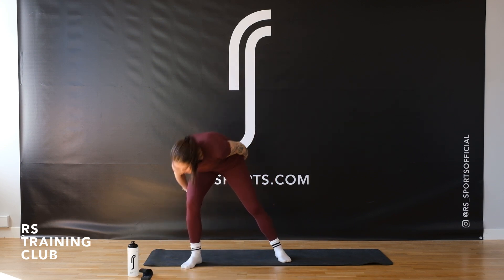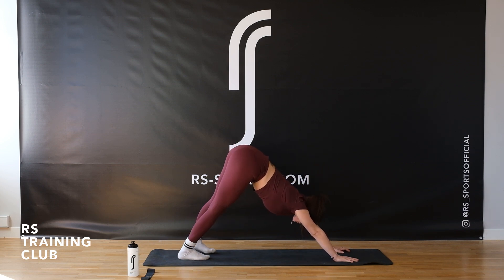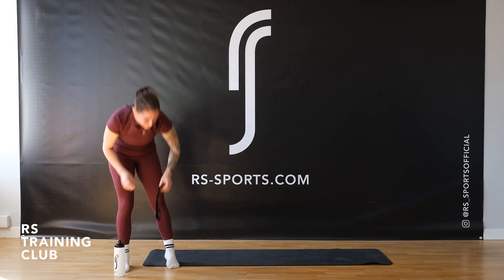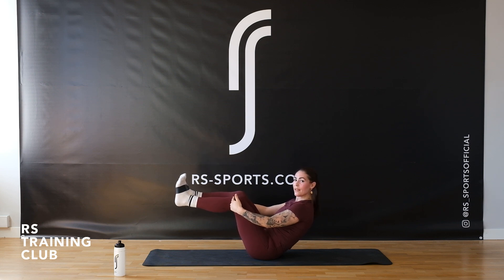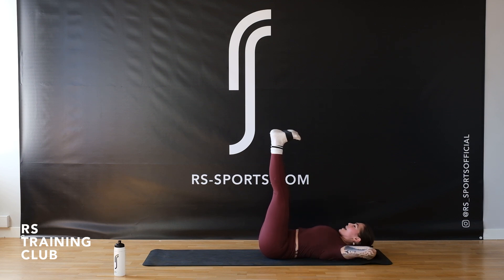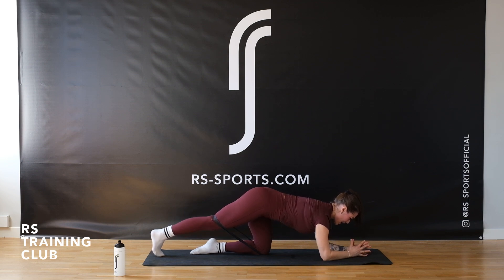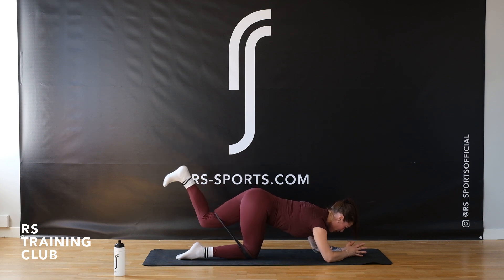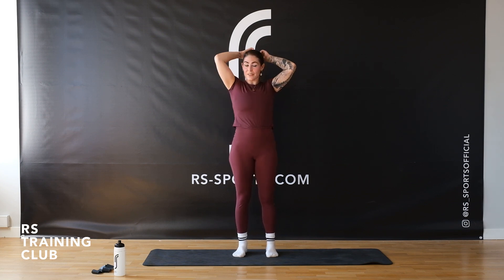25 MIN PILATES CLASS | Booty + Abs | Resistance Band | Follow Along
This week, Movement by Astrid, PT and instructor at The Place Stockholm, is leading you through a 25 minute pilates class focusing on booty + abs! This workout requires only a resistance band and as a member of RS Training Club, you can get your very own RS resistance band for free by emailing

TRAIN WITH RS TRAINING CLUB
Every Friday, we release a free online class with one of Sweden's best Personal Trainers. Take part when it fits your schedule. We release different types of classes every week so you're sure to find something that fits your training style. You can find RS Training Club classes on our website and here on our YouTube channel. Get your sweat on with RS!